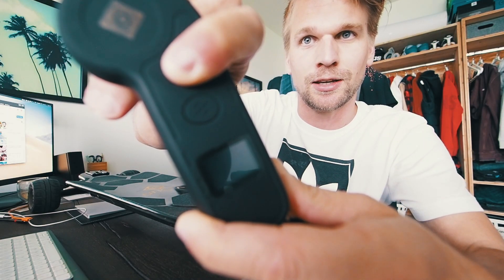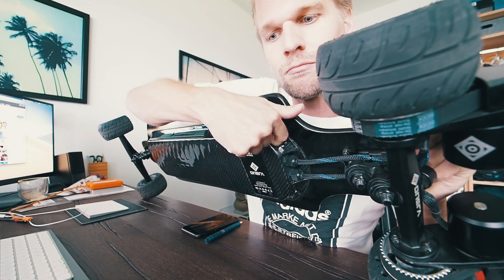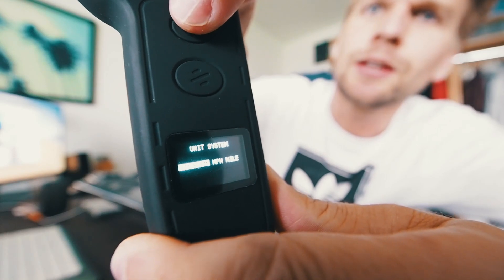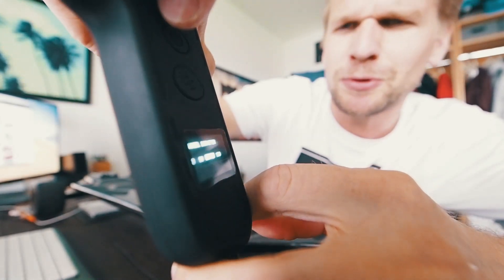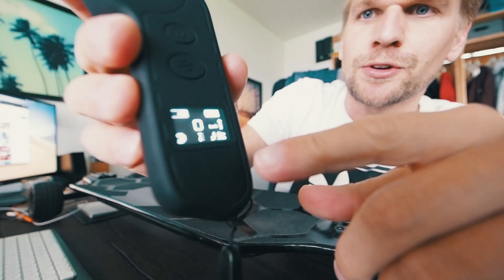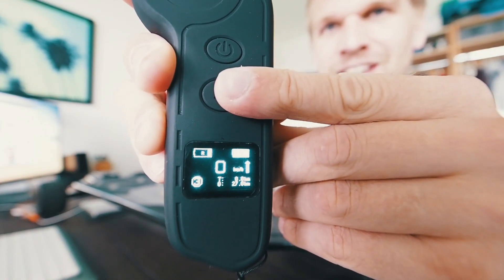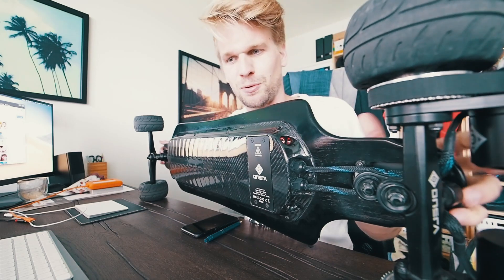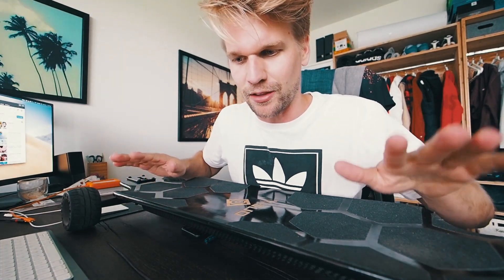HOW TO reconnect the Hobbywing remote controller for ONSRA Electric Skateboards